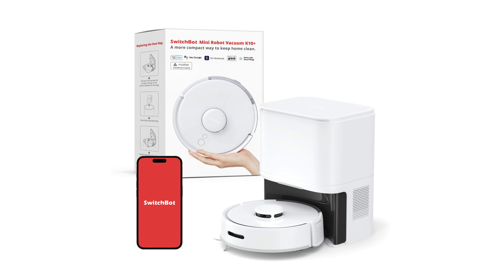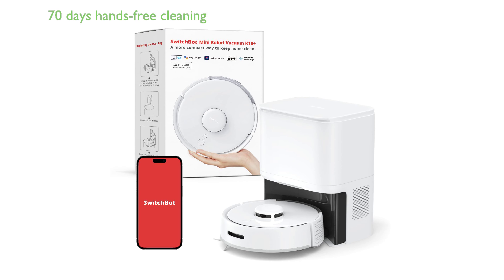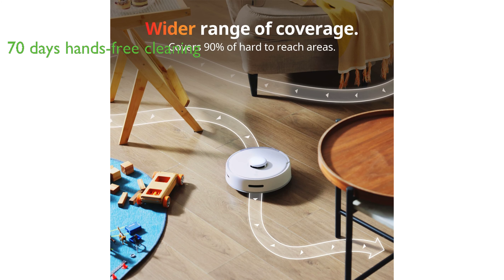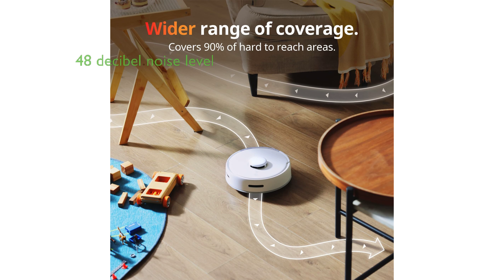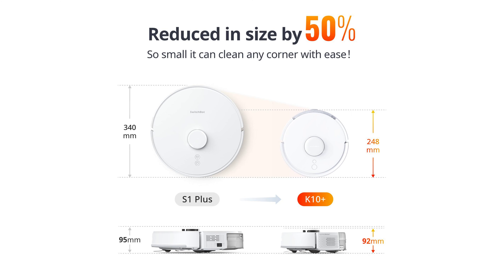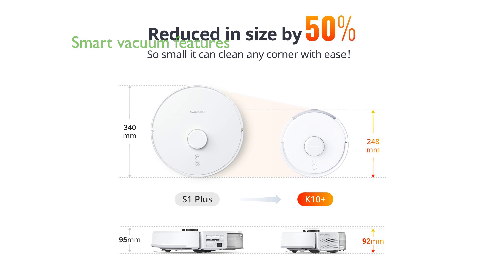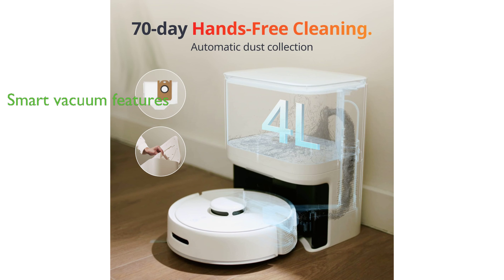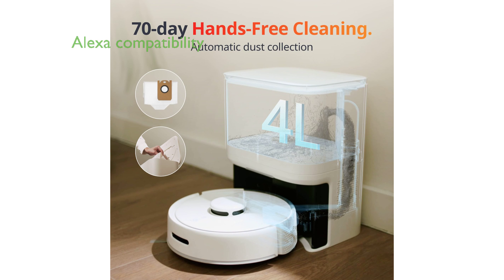Review: SwitchBot Mini Robot Vacuum K10+. ESSENTIAL details.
The SwitchBot Mini Robot Vacuum K10+ is a compact and efficient vacuum cleaner that offers advanced LiDAR navigation, ensuring hard-to-reach spots are not missed and enhancing cleaning efficiency by 90 percent.

It provides a hands-free cleaning experience for up to 70 days, thanks to its 4 liter base station that collects and stores debris, making it ideal for allergy sufferers.

Despite its high performance, the K10+ is ultra-quiet, emitting just 48 decibels of noise, thanks to three years of research into optimizing vacuum duct design, motor torque, and SilenTech.

The vacuum boasts strong suction power, easily picking up large debris like cat food and fine particles at 2500 pascal, demonstrating its versatility in tackling diverse particles.

The K10+ is a smart vacuum, offering an auto-recharge function and the ability to resume cleaning from where it stopped after a full charge, and can be customized via an app for smarter cleaning.

Compatible with Alexa, this model allows for voice commands, offering a convenient and modern approach to home cleaning.